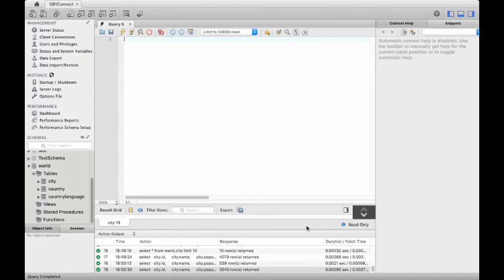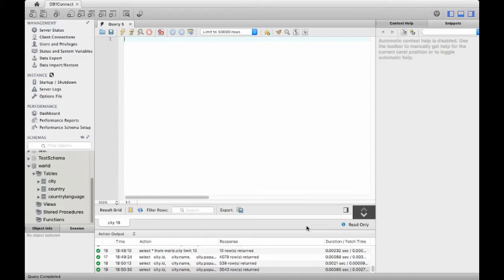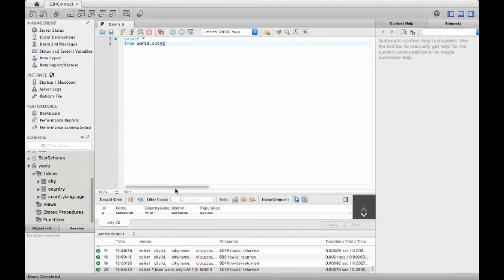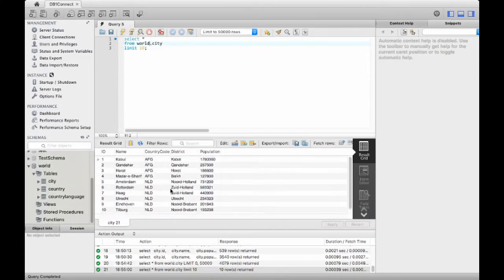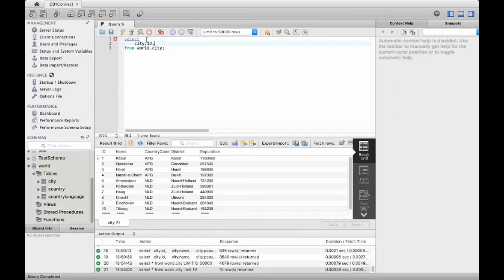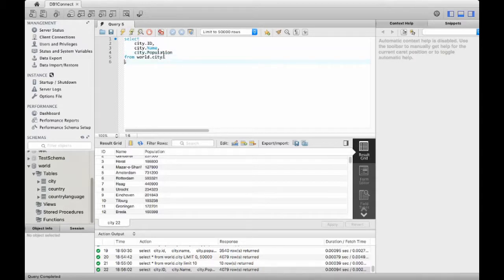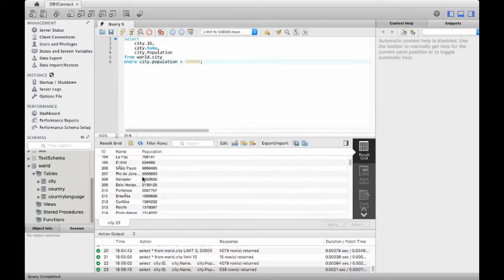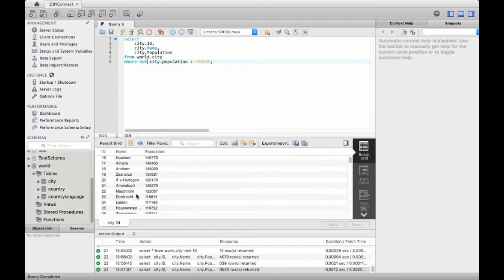Intro to Select Statements MySQL